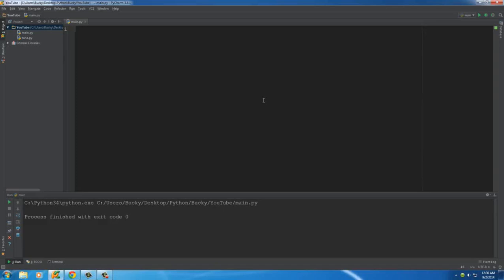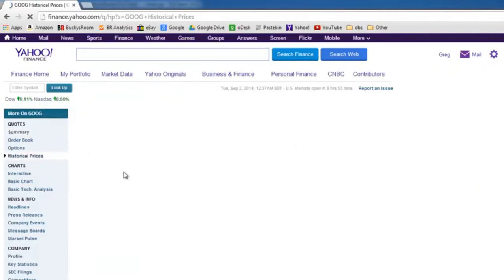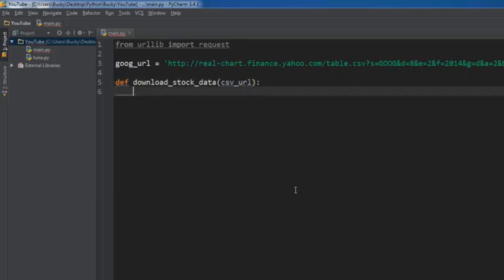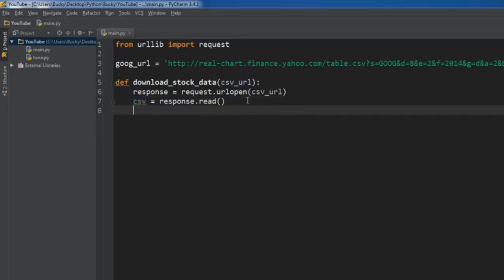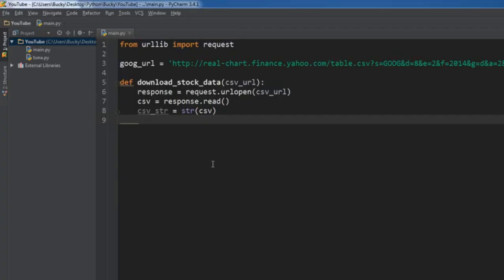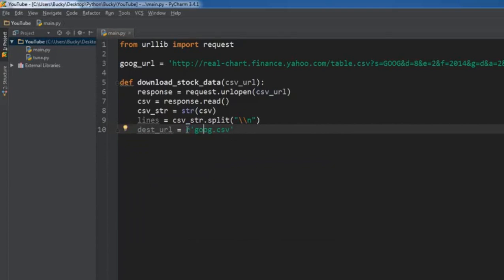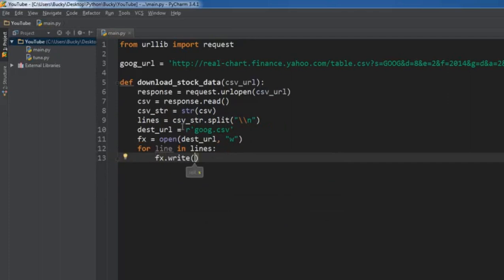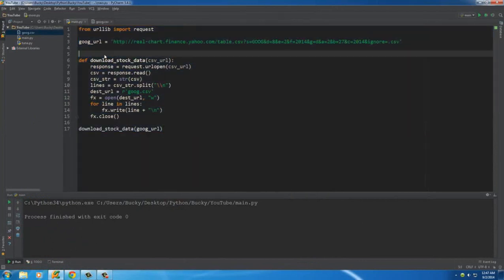How to download files from the website using python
How to download files from the website using python, python tutorial, download files using python